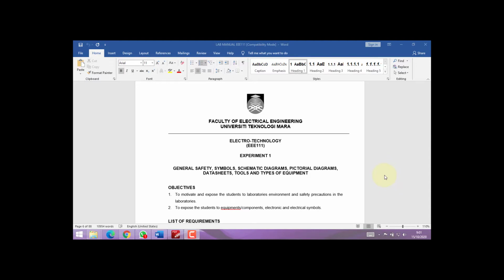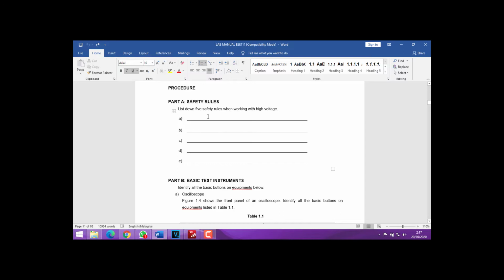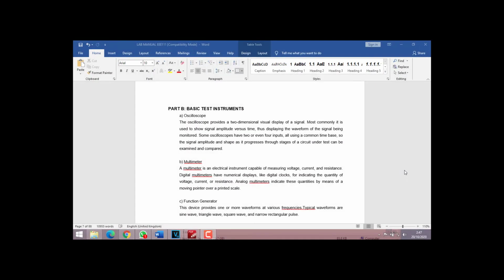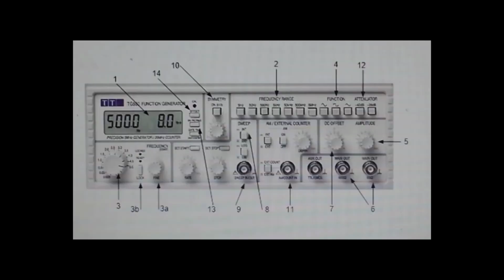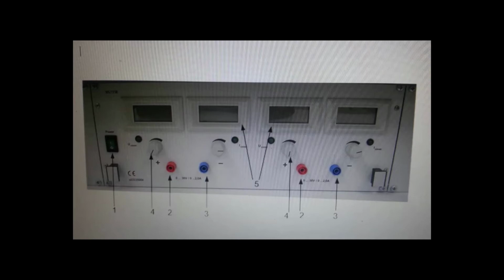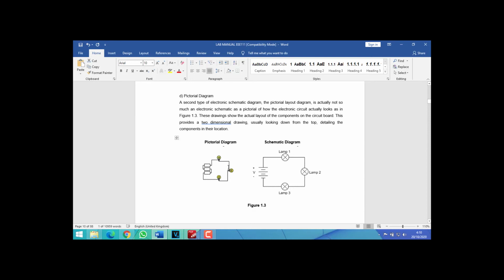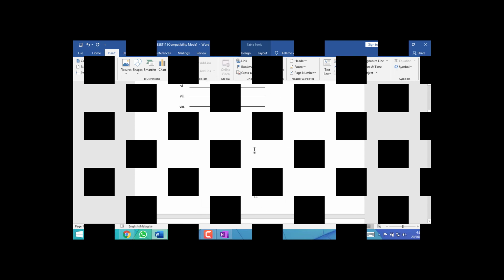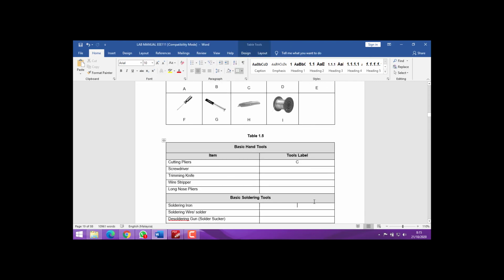EXP1 EEE111 ODL